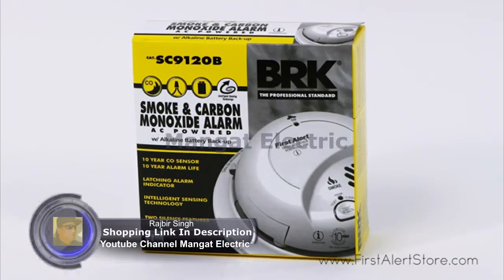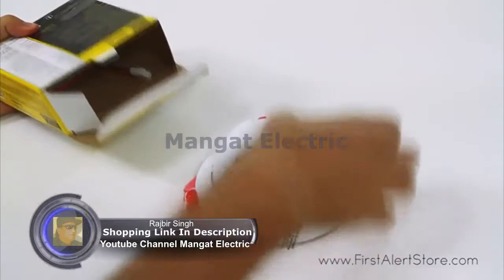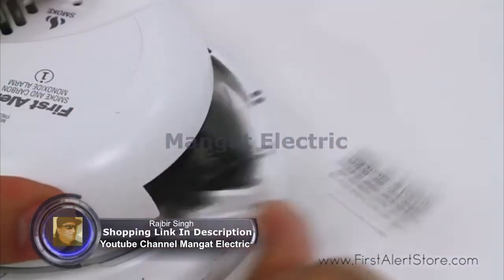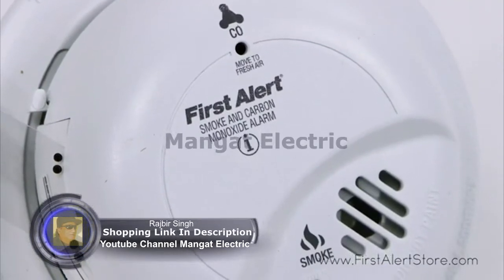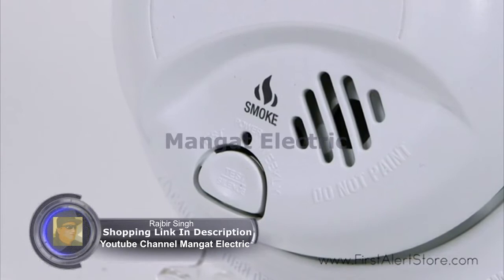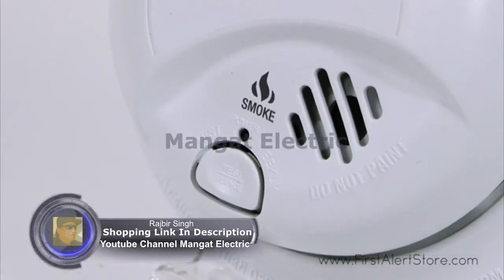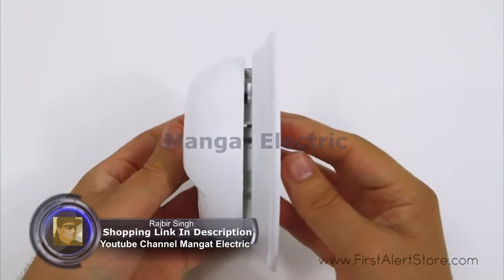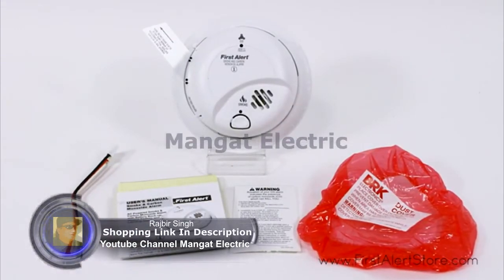First Alert BRK SC9120B Hardwired Smoke and Carbon Monoxide CO Detector with Battery Backup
First Alert BRK SC9120B Hardwired Smoke Detector and Carbon Monoxide (CO) Detector with Battery Backup